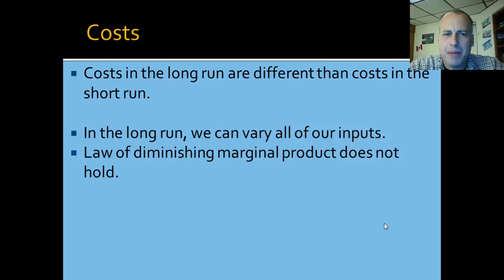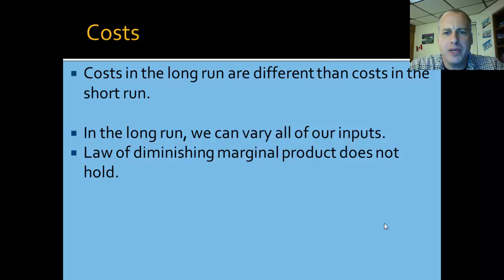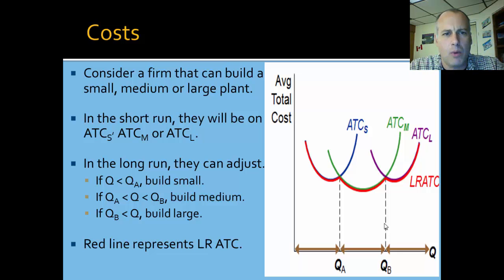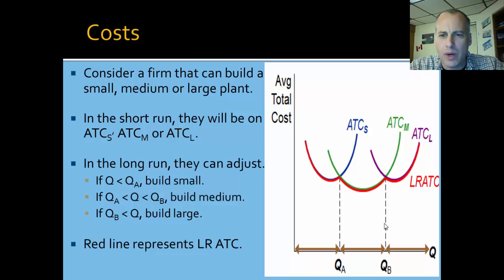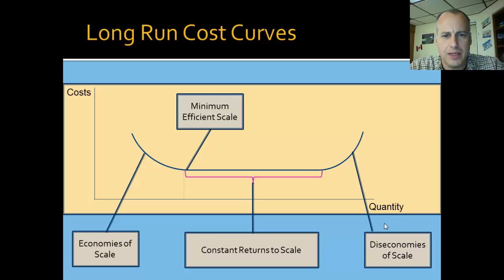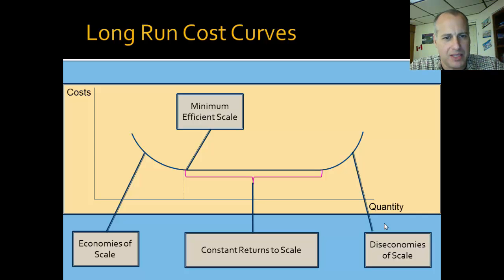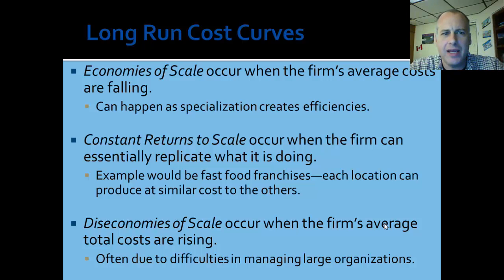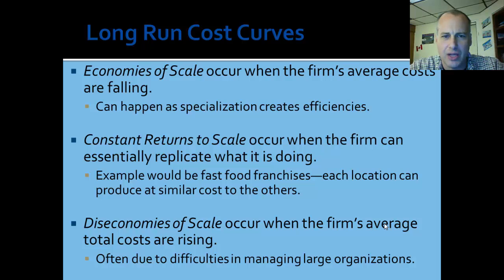NEIU ECON Lecture Series 24 (Part 3): Costs in the Long Run